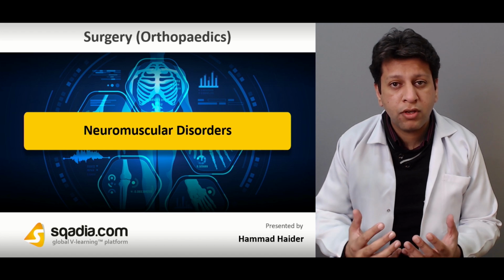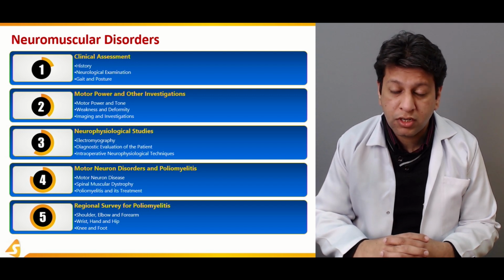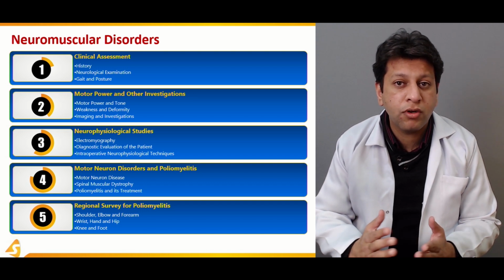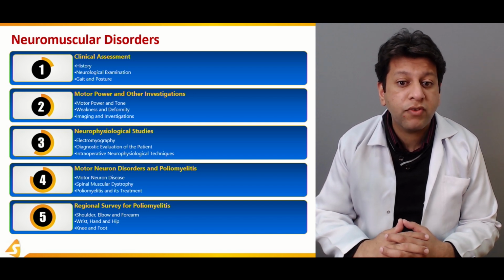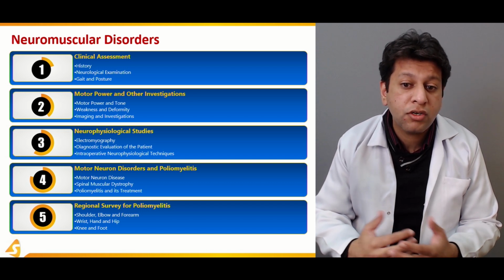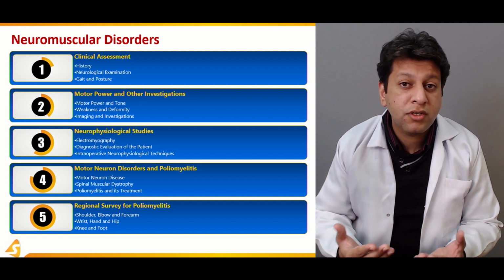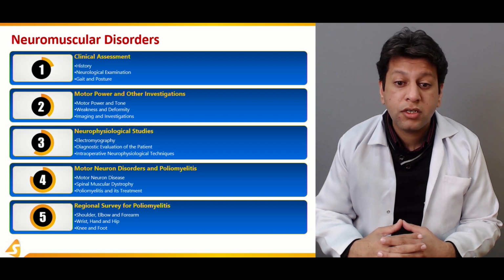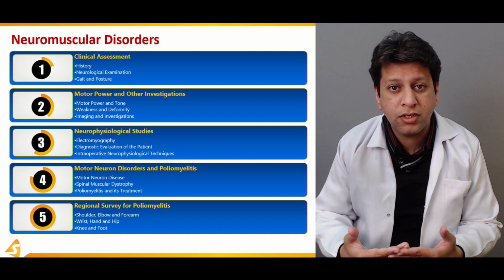Neuromuscular Disorders - Introduction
The theme of this sqadia.com medical video lecture is neuromuscular disorders. In the commencement, clinical assessment alongside the motor power has been explicated.

Moreover, neurophysiological studies in conjunction with motor neuron disorders and poliomyelitis have been described.

Also, a regional survey for poliomyelitis has been brought under consideration.